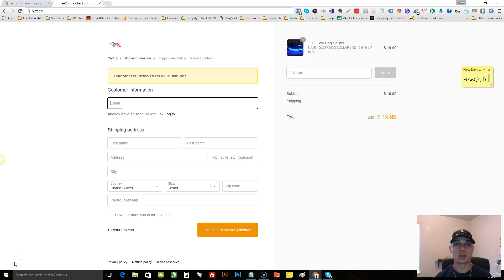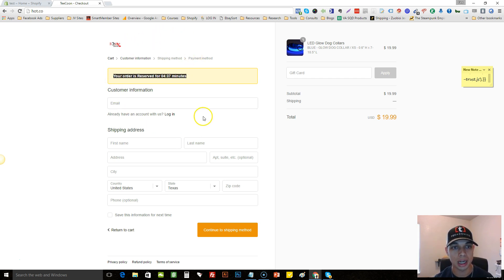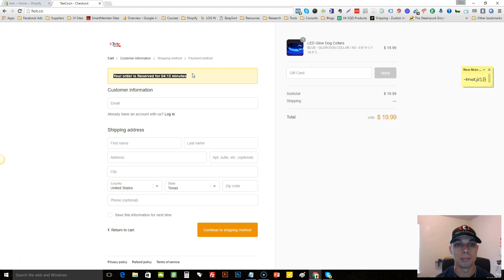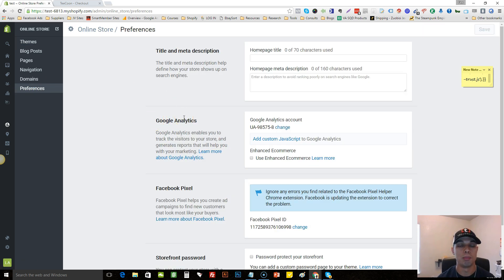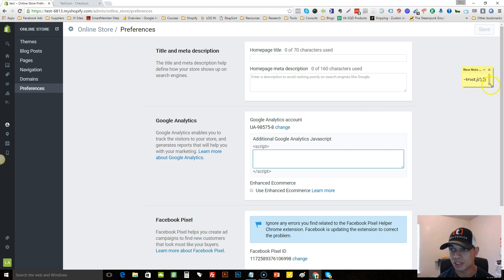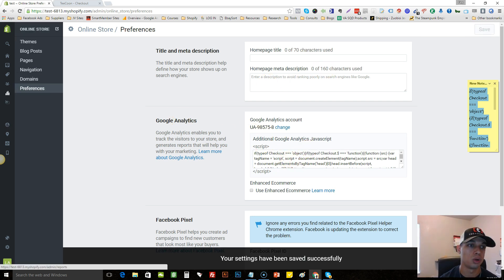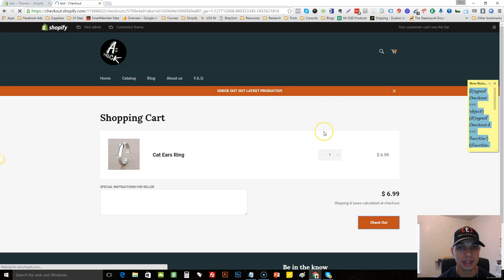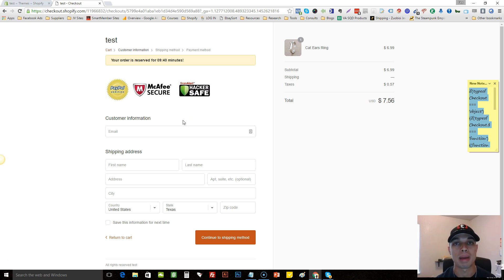How To Add Scarcity Timer to Shopify Checkout Page w/ Trust Badges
In this video I will show you a hack on how to add a Scarcity Timer & Trust Badges to your Shopify Checkout page without having to be on The Shopify Plus plan which costs over $2,000/mo.

If you found value in that be sure to join my Facebook Group: